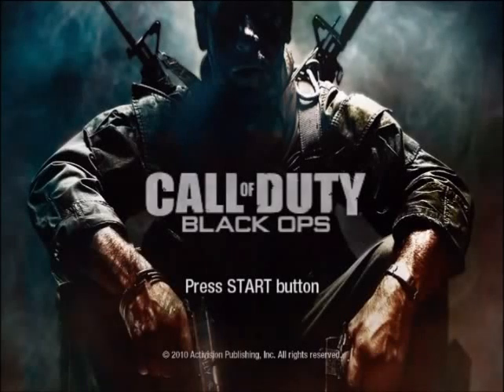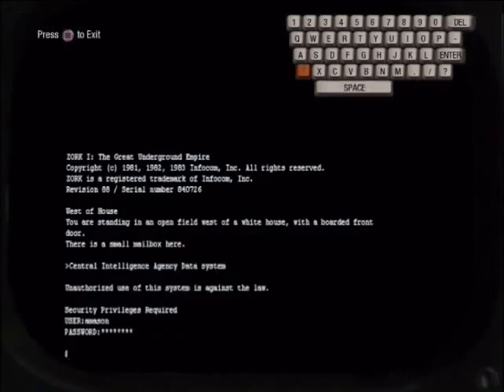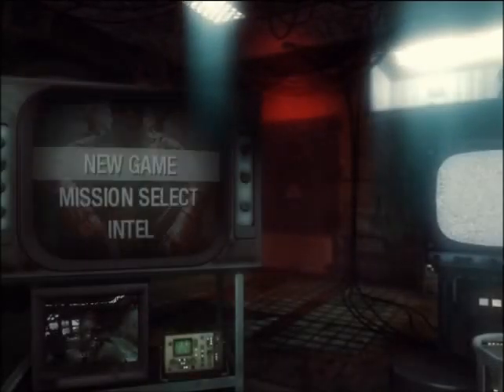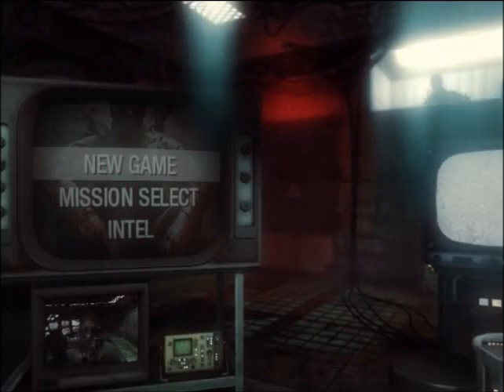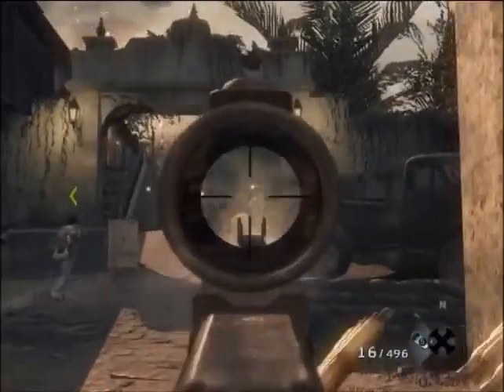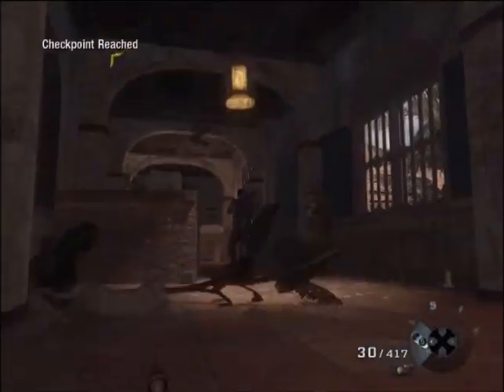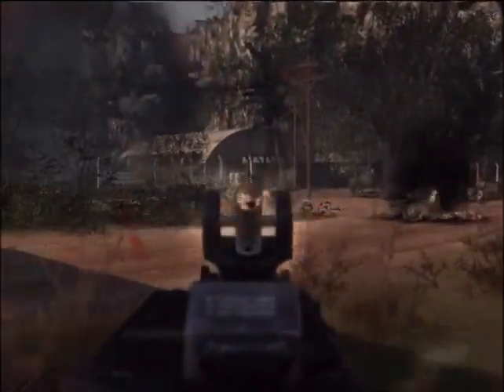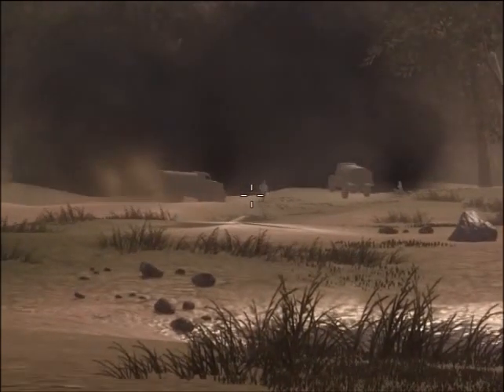Road to Black Ops Platinum || Why Jersey Drivers SUCK || Episode 1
Hey, what does a nosy pepper do?
He gets jalapeno business!

But anyway whats up?
Today I am starting my road to Black Ops Platinum.  Yes, Black Ops 1, not 2.  I tend to enjoy this game much more than Black Ops 2, as you tend to die way too fast in Black Ops 2, and this is easily my favorite Call of Duty campaign of all time.  Also, Black Ops 2 had WAY too many multiplayer trophies, and I hate that game online.  Also, I talk about why I feel that New Jersey drivers, including myself, are some of the worst in the world through some of my near-accident stories.  I hope you enjoy, because I had fun making this.  If you did, leave me some lovin'.
Peace out.